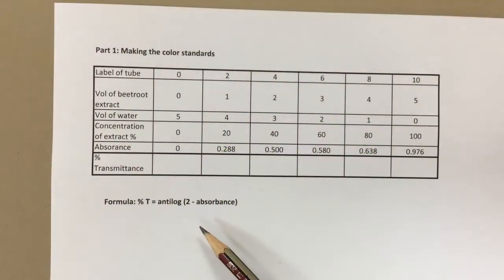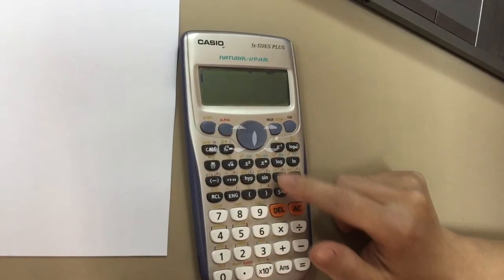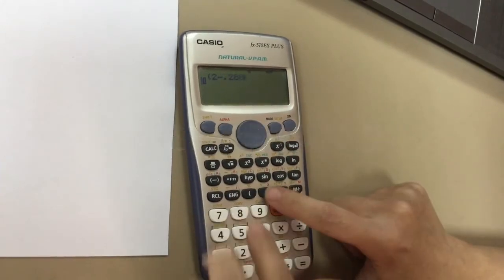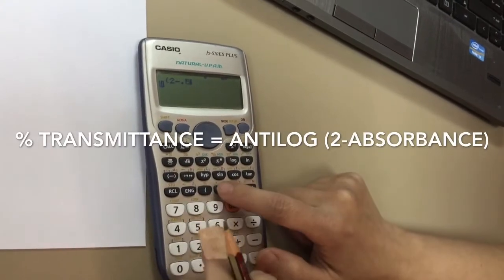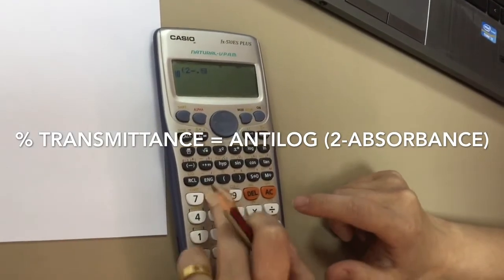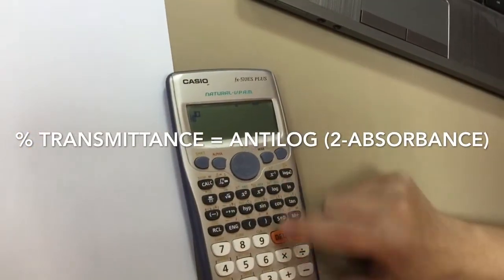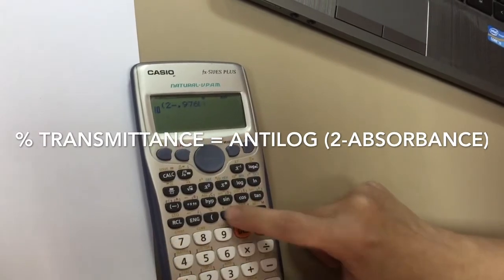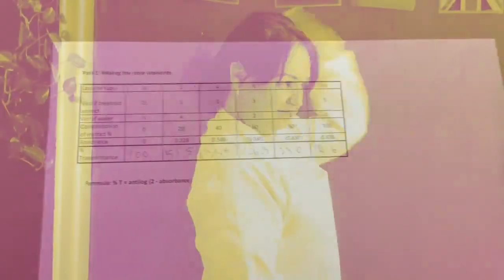Calculating % Transmittance from Absorbance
absorbance gives us numbers that are difficult to plot.  If we convert to transmittance we can plot using a %.  Watch this video to find out how.